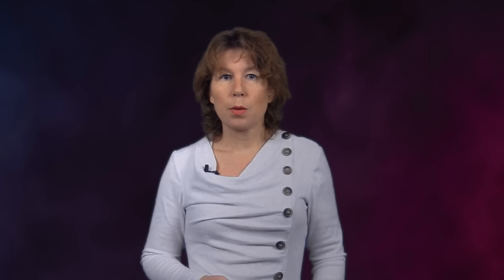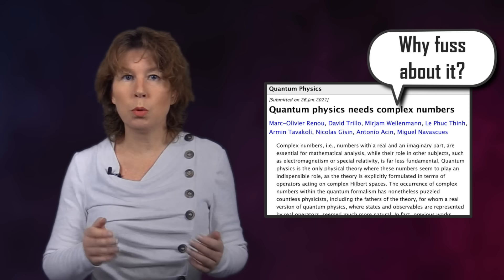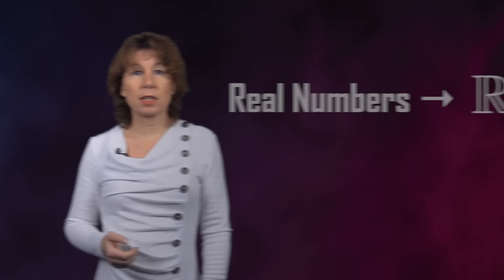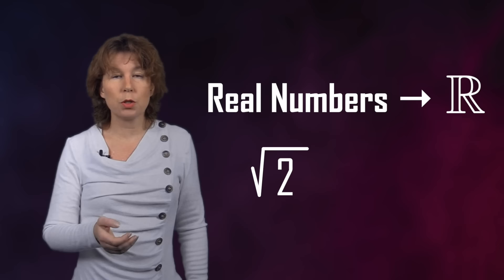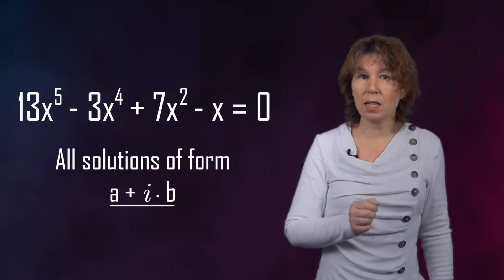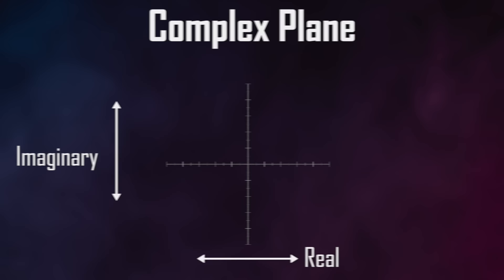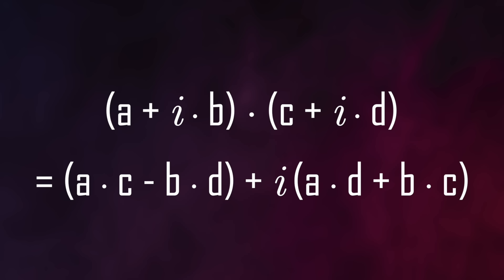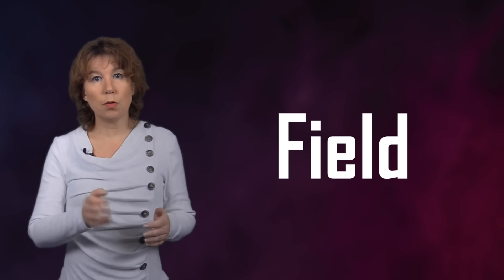Do Complex Numbers Exist?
Do complex number exist or are they just a convenient, mathematical tool that we use in science? With the exception of quantum mechanics, it is easy to get rid of complex numbers. But can you do quantum mechanics without complex numbers? A recent paper says no, you can't.

0:00 Intro
01:15 The Math of Complex Numbers
03:44 The Physics of Complex Numbers
05:45 Complex Numbers in Quantum Mechanics
06:58 The New Paper
09:28 Why is it controversial?
10:26 Sponsor Message